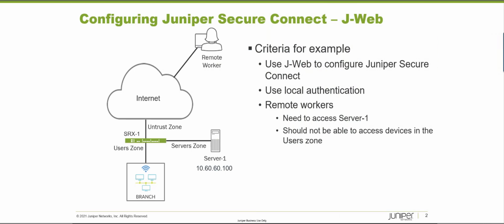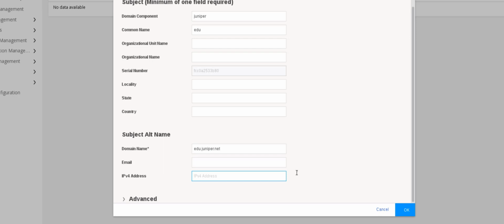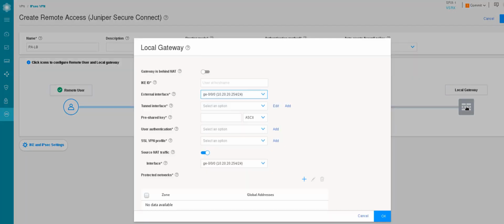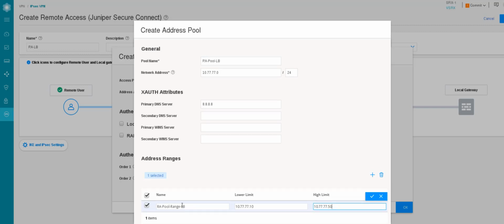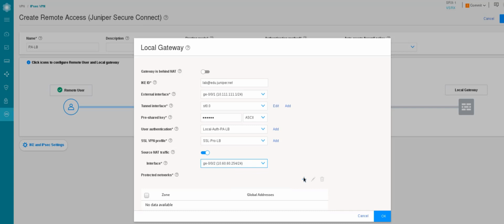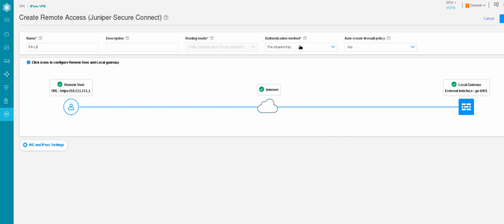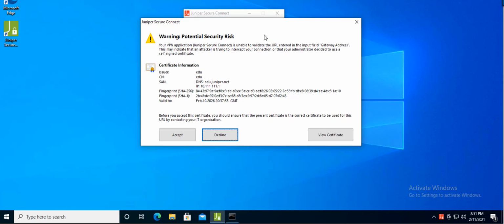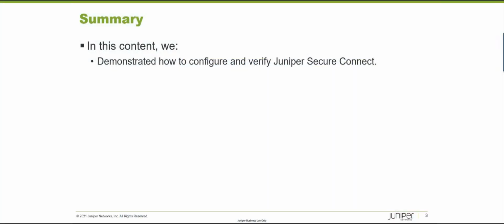Configuring Juniper Secure Connect – J Web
The Configuring Juniper Secure Connect – J-Web Learning Byte covers how to configure Juniper Secure Connect using J-Web. This Learning Byte is most appropriate for users who are new to working with Juniper Secure Connect.
• Presenter: Zach Gibbs / Content Developer
• Relevant to OS Releases: Junos 20.4R1 or later
• Relevant to Juniper Platforms: SRX Series